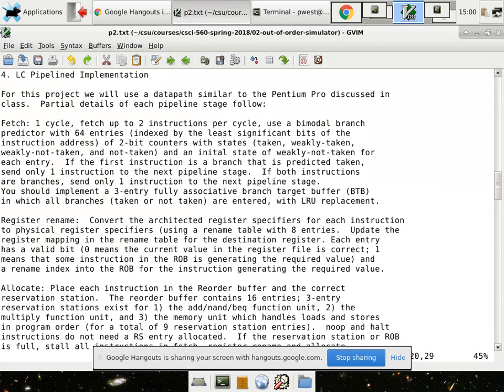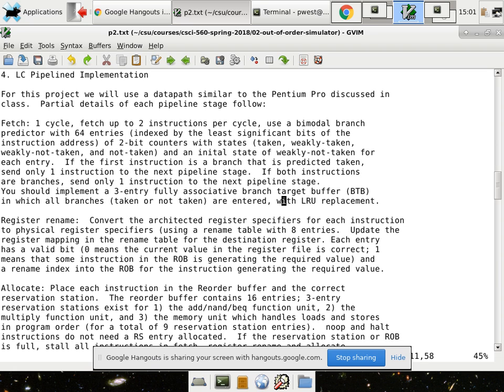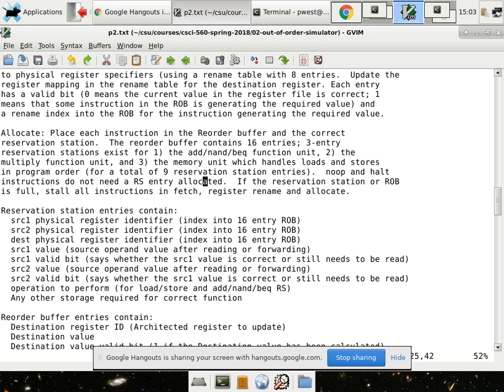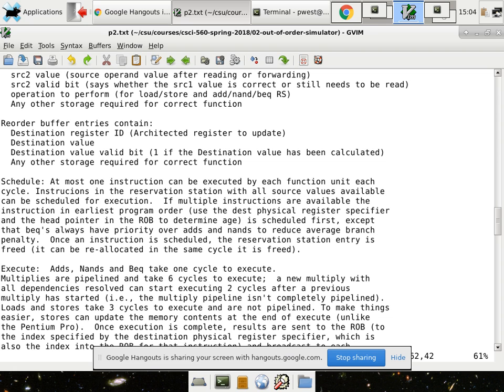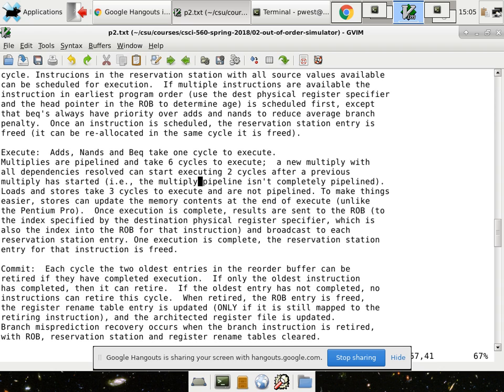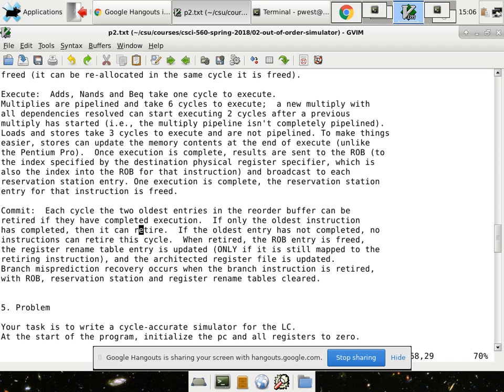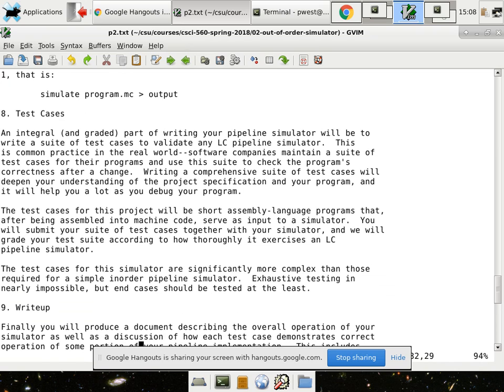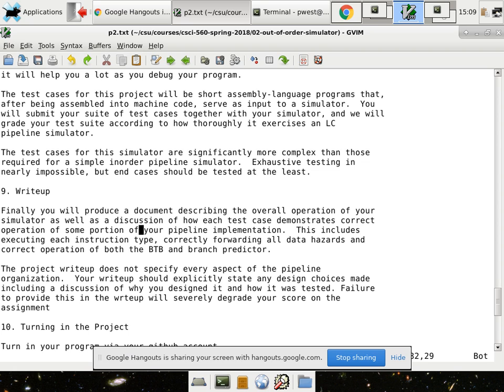csci 560 spring 2018 day05 03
OOO Simulator Specifics